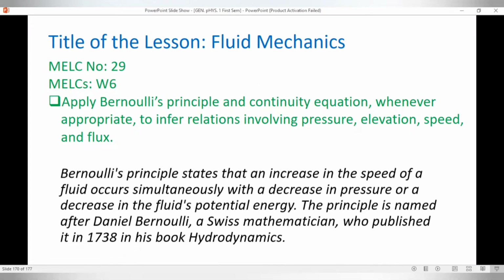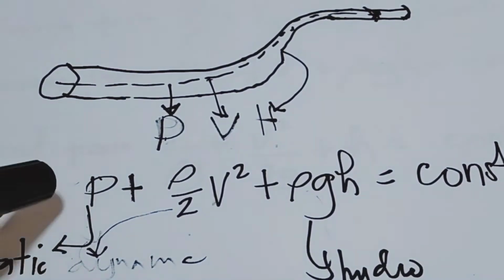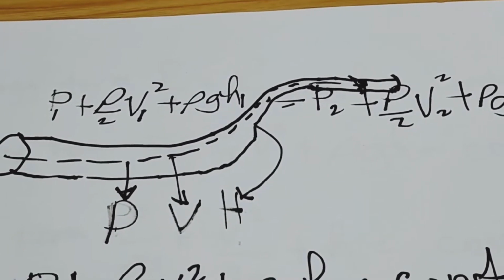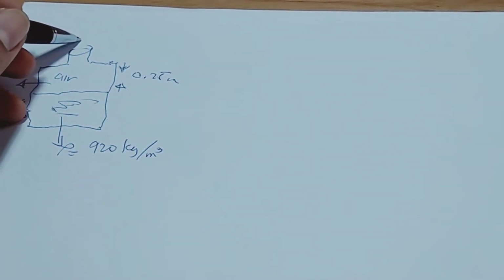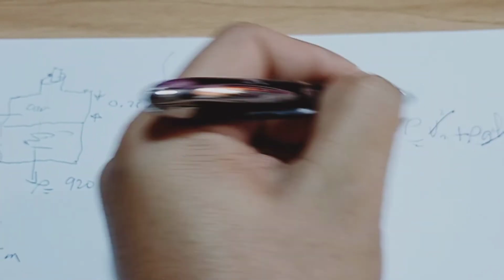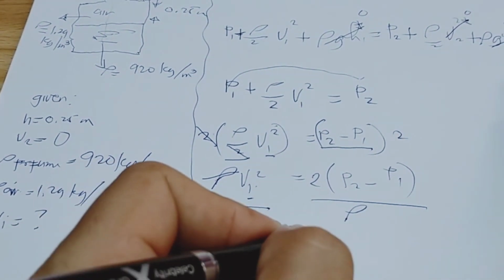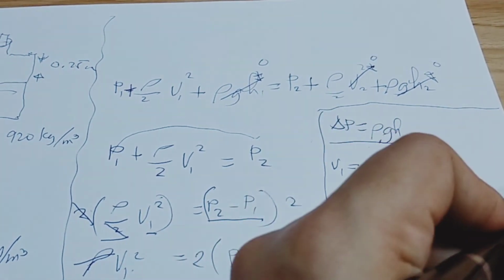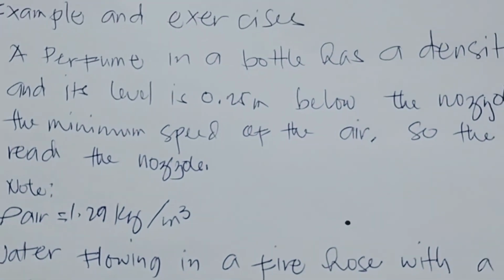BERNOULLI'S PRINCIPLE | FLUID MECHANICS | GENERAL PHYSICS 1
MELC No: 29
MELCs: W6
Apply Bernoulli’s principle and continuity equation, whenever appropriate, to infer relations involving pressure, elevation, speed, and flux.